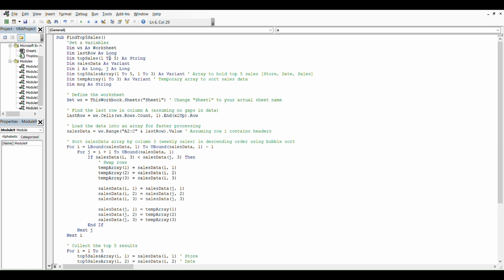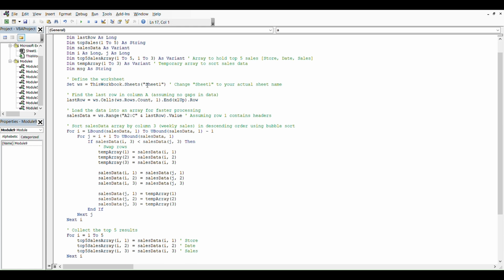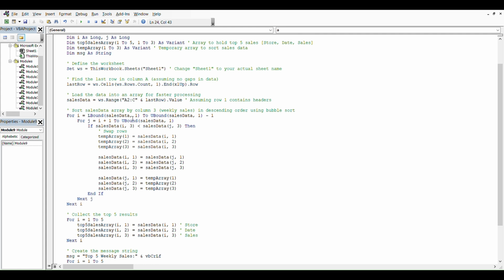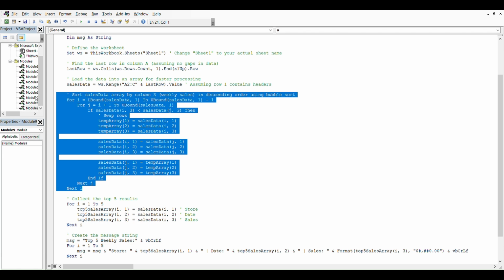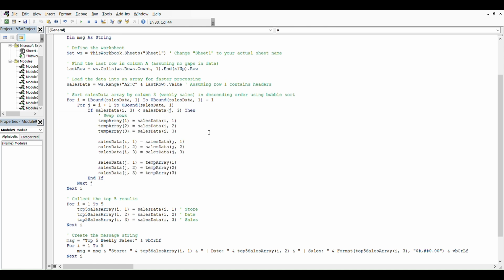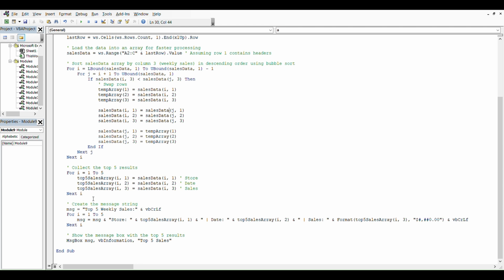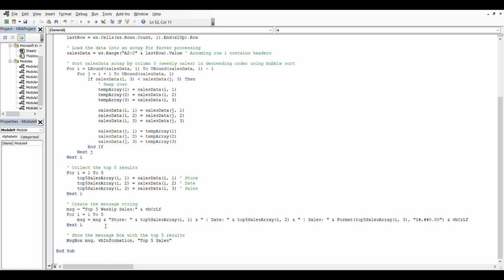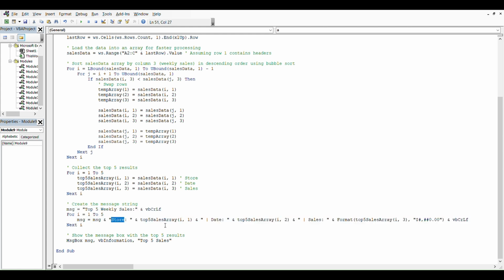Supply Chain Analysis 60 VBA Automatization 35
Hi Everyone,

Let's summarize sales data with store information with VBA